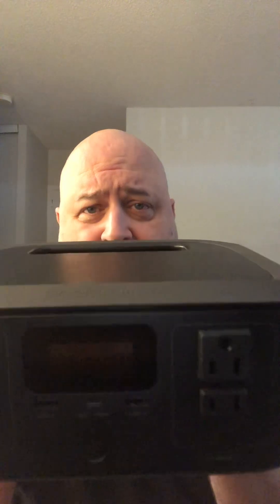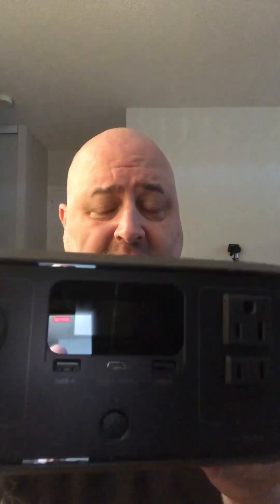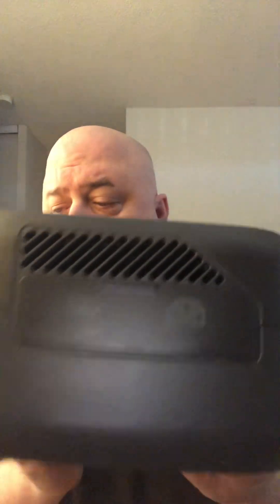Eco flow river series 3 300w